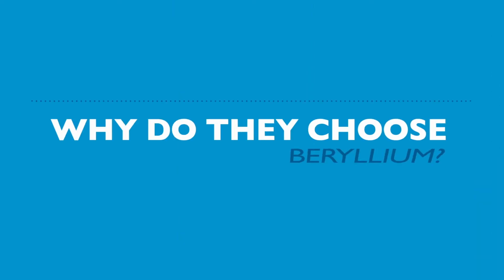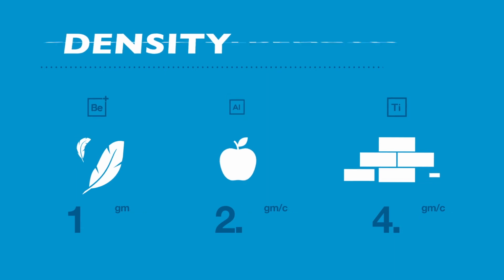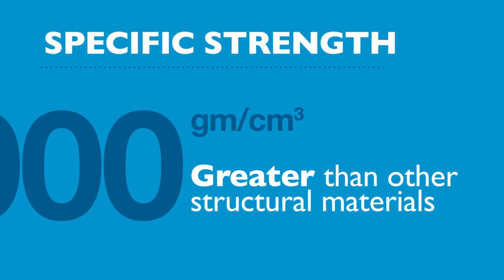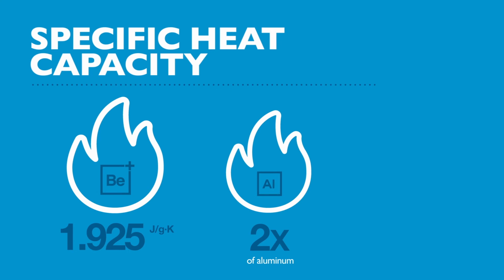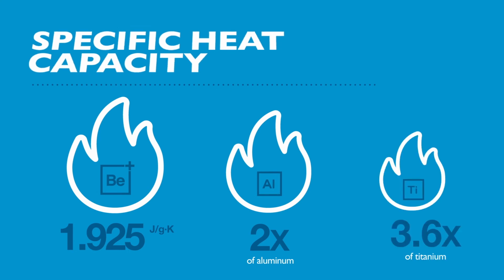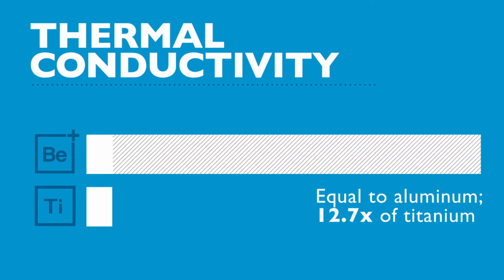Beryllium: Versatile, High Performance Material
Beryllium provides a unique range of properties: it is a lightweight metal, with a greater specific strength than traditional industrial metals, it offers higher strength to weight than aluminum and it has 12 times the thermal conductivity of titanium. Materion is the go to source for beryllium products for engineers, designer and manufacturers around the world.